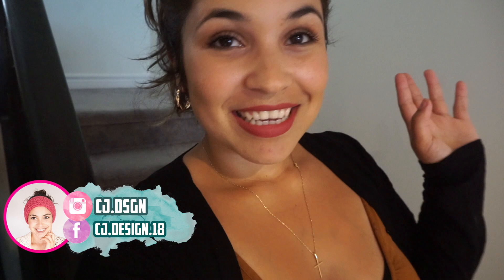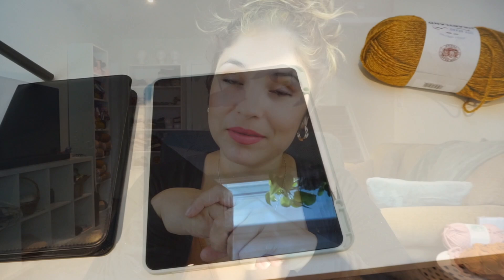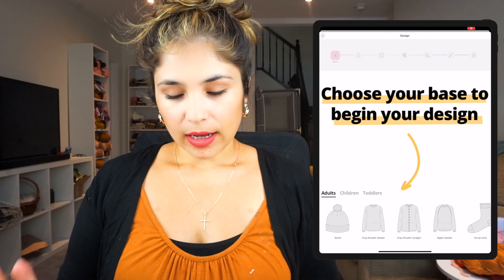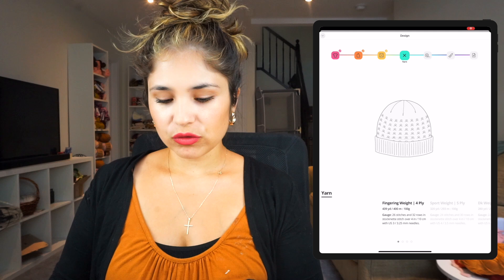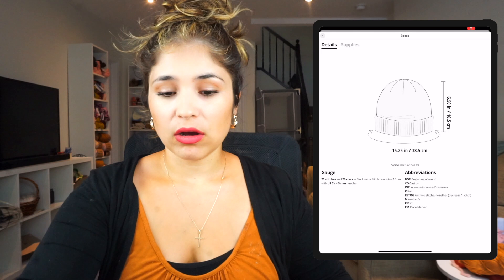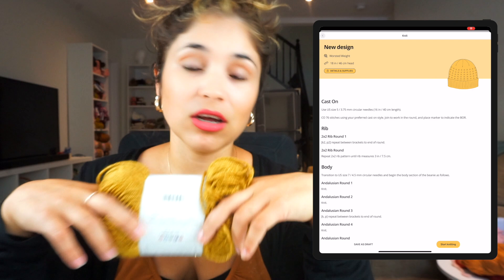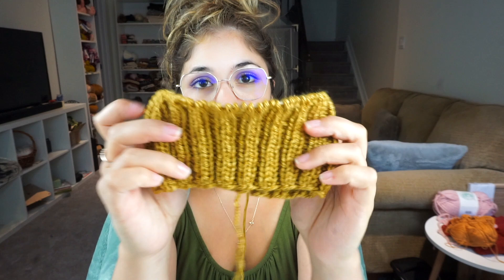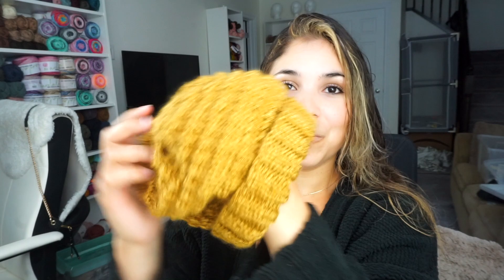HOW TO DESIGN A KNITTING PATTERN USING THE BELLISH APP | CJ Design Danii's Ways